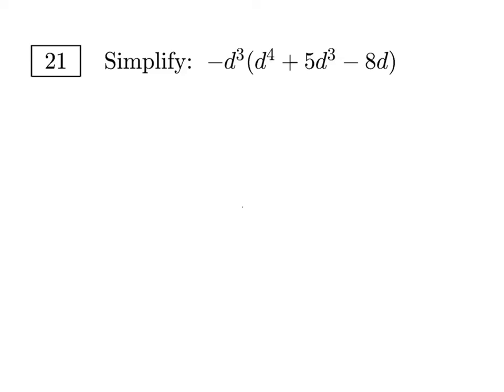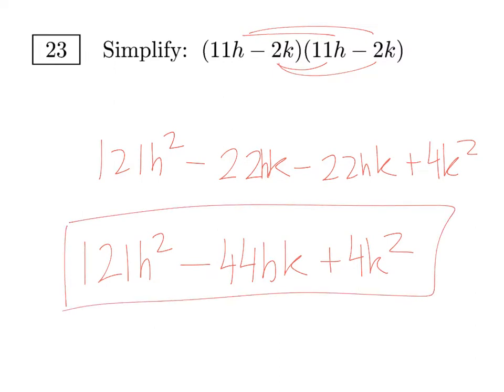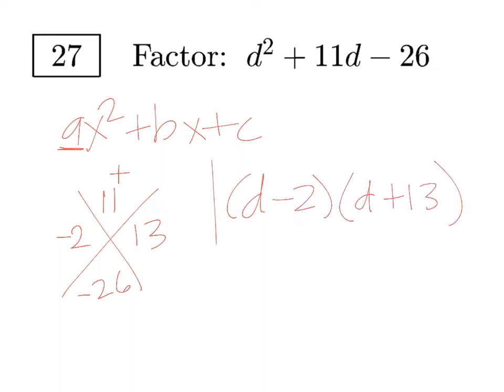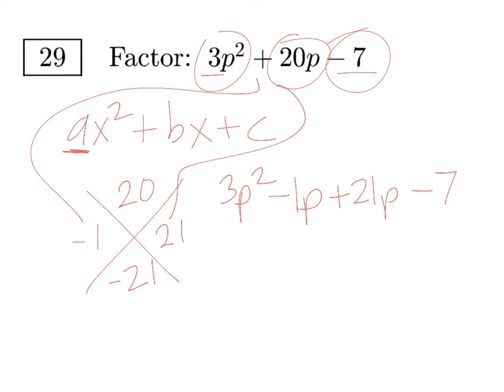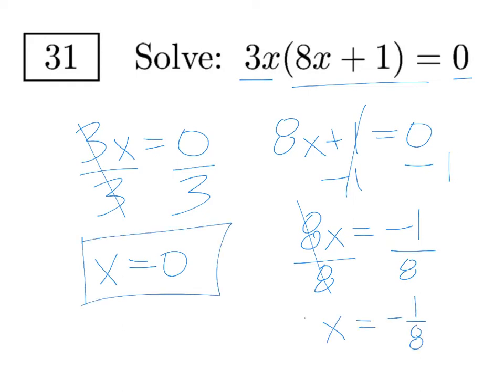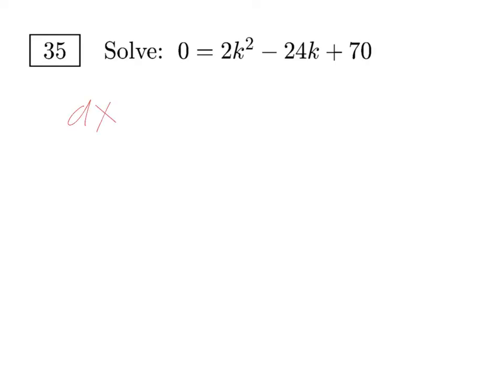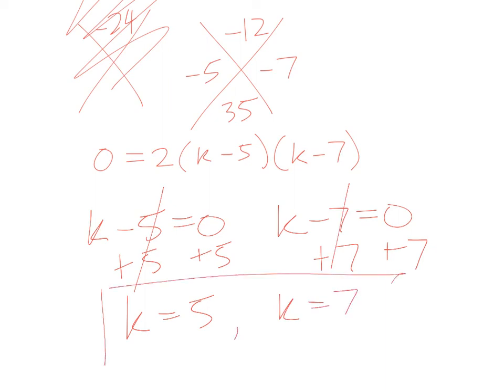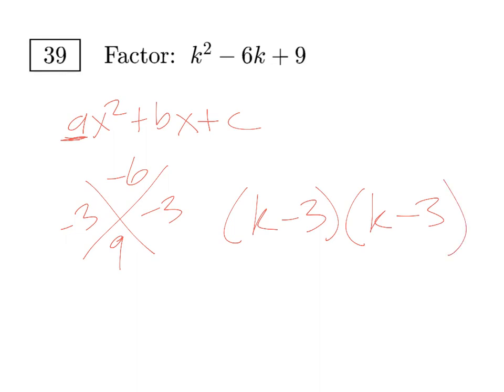Spring Final Review 21-39 - Algebra